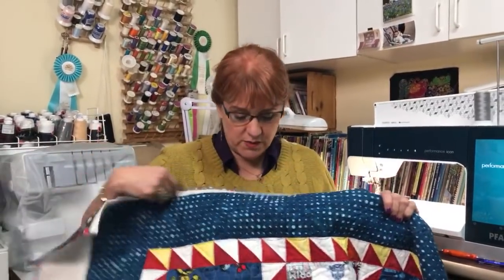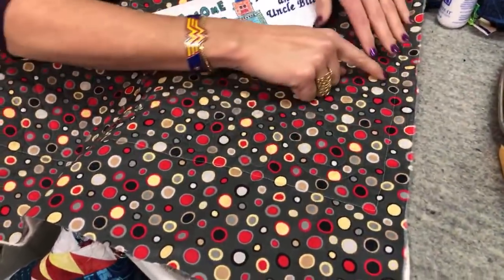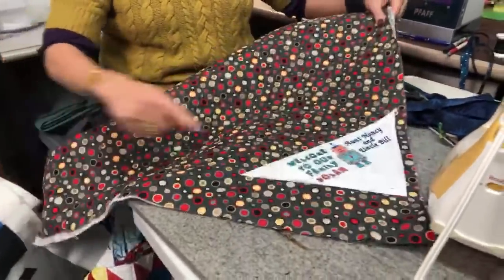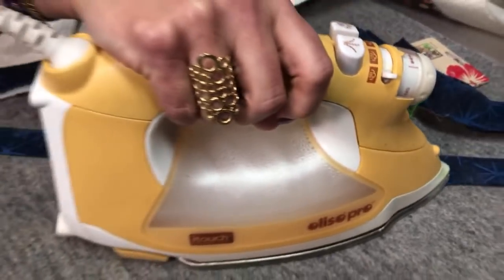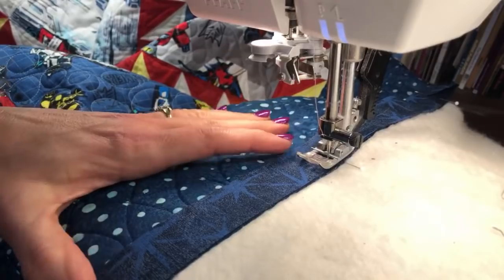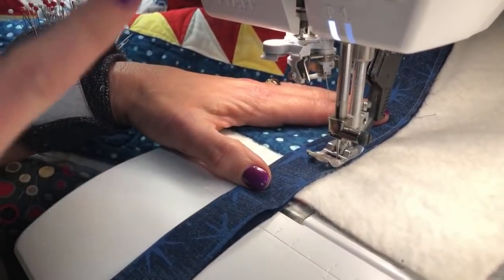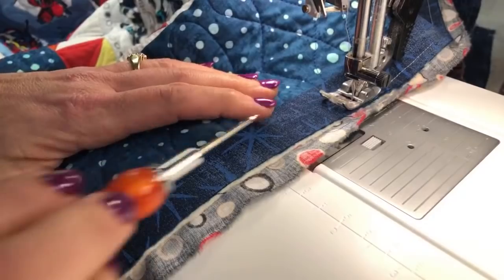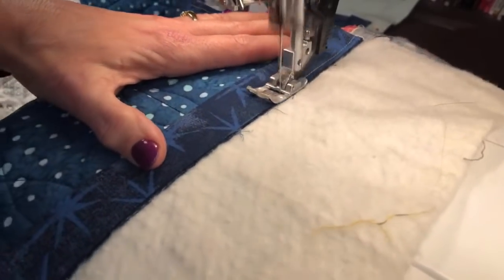Applying Label and Binding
Bop the bell to receive a notification when we post a new video! Thank you for all the support!

Last week Nancy did free motion quilting including loop-de-loos on the kid's quilt she is making for her nephew In this LIVE, she is going to add the label and binding. She shares the label which she created with her Brother's ScanNCut DX machine in another YouTube LIVE video There's some extra seams on the label because Nancy didn't pay attention to the diagonal of what she wrote on the label. She ended up cutting it wrong so had to add some extra fabric to make it bigger. The label should be square. You can make it any size (as long as it fits in a corner of the quilt), fold in half on the diagonal and press. Place it on the back of the quilt on the stitching line a quarter inch from the edge. Using Roxanne's Glue Baste It, Nancy puts some dots of the glue around the edges of the label, places it back on the quilt and presses it to help it dry quickly. The glue helps the label stay securely and never fall off.
Next she puts the binding on. Nancy has pre-made her binding. She sews six 2-1/4 inch wide x 18 inch long strips together. On the wrong side of one of the ends of strips, she folds it over at a 45 degree angle and presses it down. She then cuts off the extra fabric leaving about a half inch folded over.  When she adds another strip of fabric to the opposite end, she places one strip vertically wrong side up and one horizontal right side up. She sews across the square on the diagonal. Trim to a half inch and press the seam open so there is less bulk when sewing the binding on the quilt. Fold the entire strip in half and press.
Nancy likes to keep the extra batting and backing on the quilt so she has something to hang onto when she adds the binding. She takes the beginning of the binding and pins it on one side of the quilt about 18 inches from a corner. She starts sewing about six inches away from the pin. You want to have your walking foot on your sewing machine because it has to go through many layers of fabric. The needle is a normal quarter inch seam allowance. She holds the binding as she sews it on instead of pinning it. Sew about five or six inches and reposition. When you get to the corner, eyeball about a quarter of an inch from the edge and sew up to that area, do a back stitch, and cut off your thread. Turn your quilt, fold the binding up so it is at a 45 degree angle from the corner of the quilt, and fold down. You want the fold to be a smidge down from the edge of the quilt. Put a pin in it to hold it. Nancy starts sewing just a bit off the edge of the quilt and continues. Do the same for each corner. Once she gets all the binding sewn on and back to where she started, she takes the end of the last strip and cuts it at a 45 degree angle to eliminate bulk. She takes the end of the binding, tucks it inside the beginning and finishes sewing. Trim the backing and batting about an eighth of inch from the edge of the quilt; slightly bigger than the quilt. At each corner, move the binding back and trim the backing and batting at a 45 degree angle. Take the binding and fold around to the back of the quilt up to the stitch line. The binding should be full with the batting. Keep folding the binding over to the back of the quilt all the way to the corner. Take the binding on the next side, fold it over while making a mitered corner and pin. Use clips to hold the binding to the quilt. The binding will cover up the edge of the label. Hand stitch the top of the label just to the backing of the quilt. Hand stitch the binding to the back of the quilt.

Click on the bell to receive a notification when a new video is posted. We appreciate all the support! Leave questions and comments below.

New to quilt making? Start from the beginning with Nancy's "Learning to Quilt" series right here on Youtube.